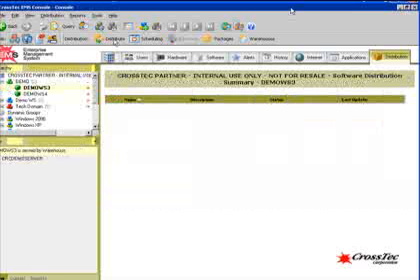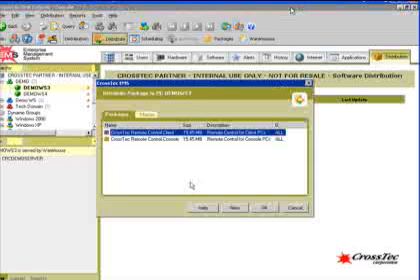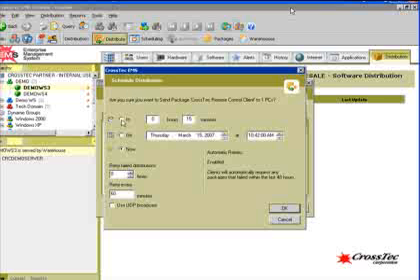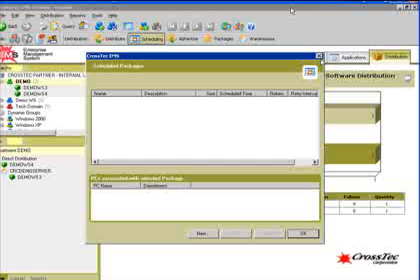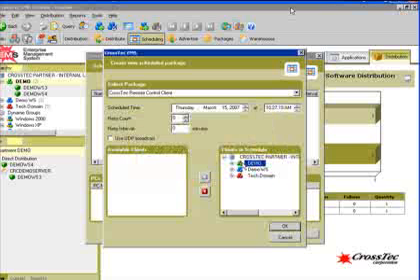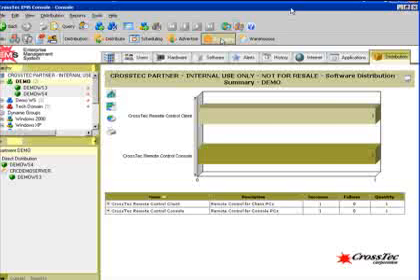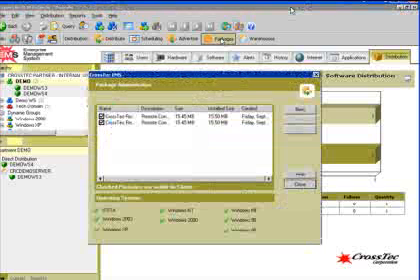Software Distribution with CrossTec EMS - IT Asset Management Made Easy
Software Distribution over Local and Wide Area Networks

CrossTec EMS provides a multi-delivery option for Software Distribution.

Firstly, an Operator will define a software package to be deployed, either a collection of Files and Folders specified with appropriate action parameters once successfully delivered to a target system or by recording and scripting any user prompts required during an application install so that the package can be deployed onto a users' system without the need for intervention.

Once created, the application package can be automatically "Pushed" to the target PCs for deployment or alternatively "Published" centrally on the EMS server. Once published, a user can check to see which applications are available for their PC, based on their departmental membership and install these on demand.

However, when initiating large scale deployments, the need to minimize network traffic congestion becomes a priority. In this case, CrossTec EMS allows a Client PC, ideally local to the target machines, to be nominated as a "Distribution Warehouse". When the package is deployed, rather than distributing the package individually to each PC, it delivers the package directly to the "Warehouse" Client which then takes over and distributes it to the target PCs on its local LAN segment.